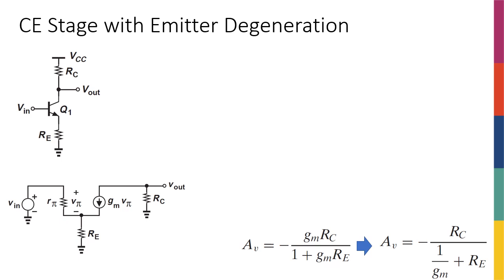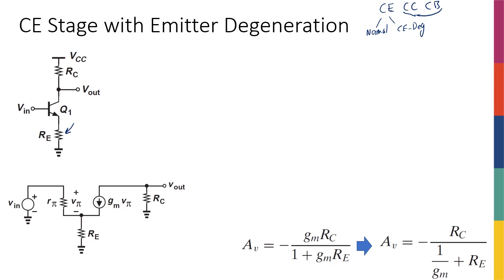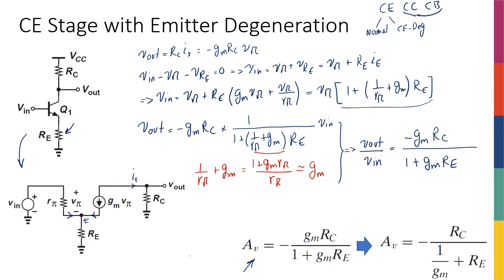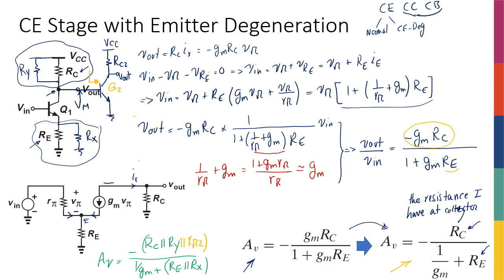Week7 - CE Stage with Emitter Degeneration